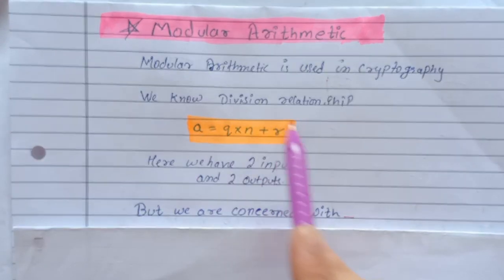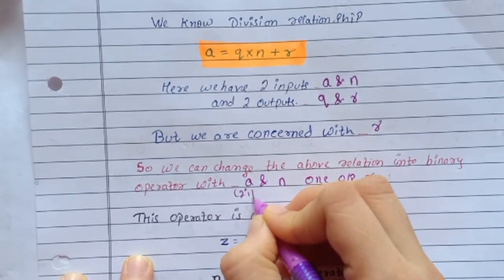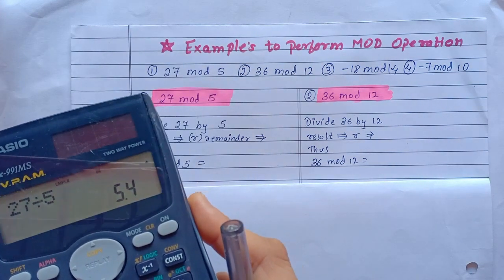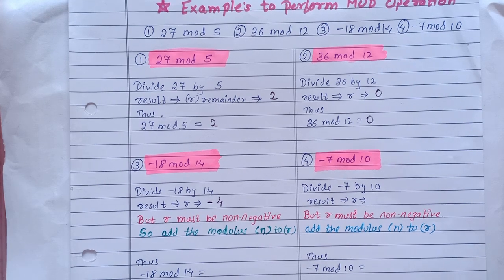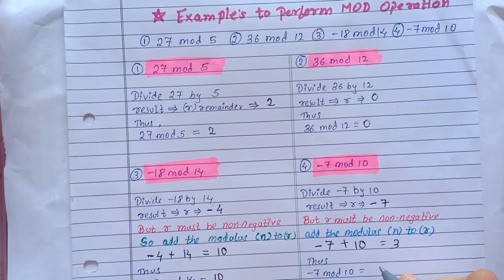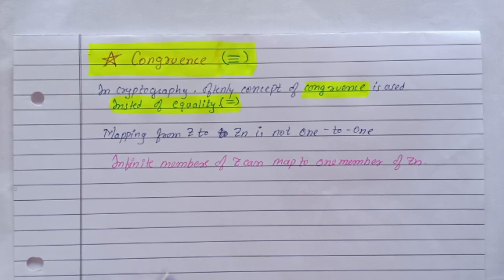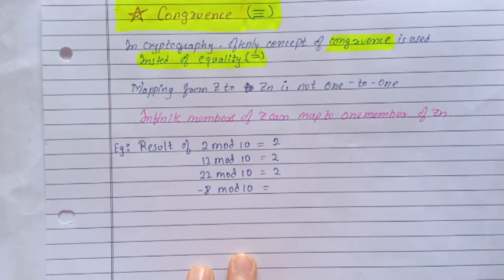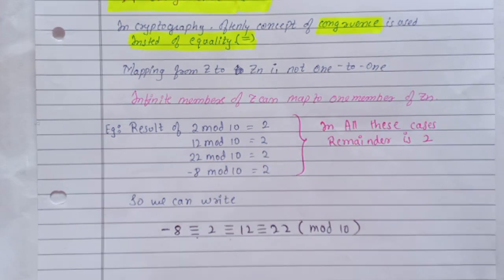Cryptography and Network Security: #2 Modulo Arithmetic and Basic Concept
Cryptography and Network Security: Modulo Arithmetic and Basic Concept, MOD operation and examples, Set of residues, Congruence Concept and example.